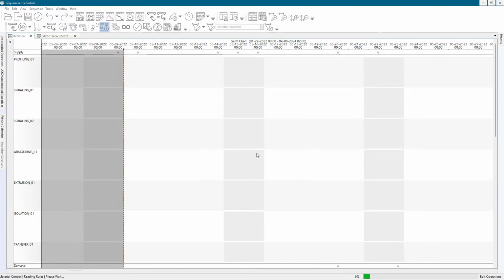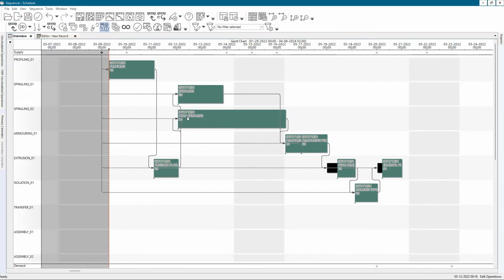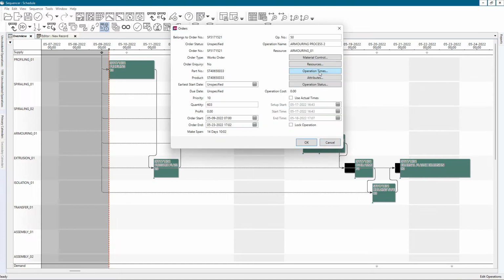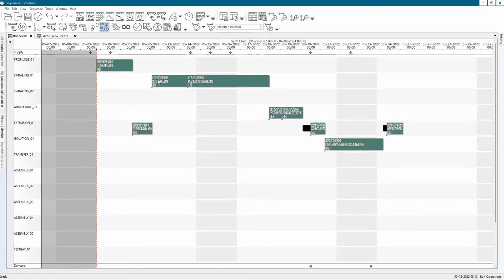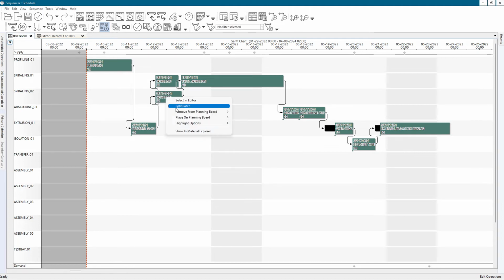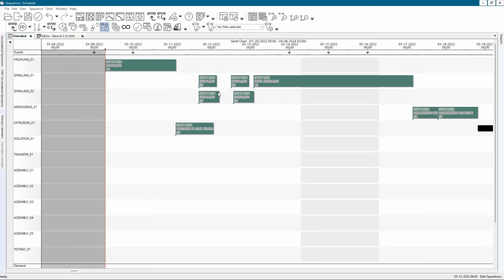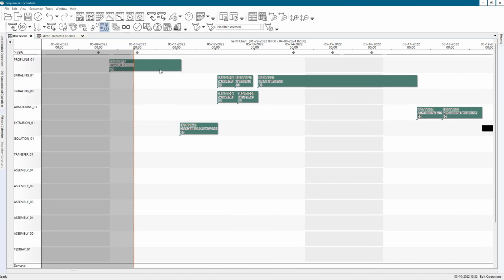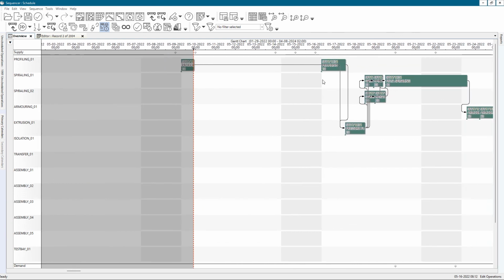Opcenter APS Scheduler Links and Split Batch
In this video we cover Operation Links and Split Batch functionalities available on Opcenter APS Sequencer application:
- Operation links and operation numbers
- Set operations to run in parallel
- Split batch to reduce delivery lead time
- Split batch to pause an operation